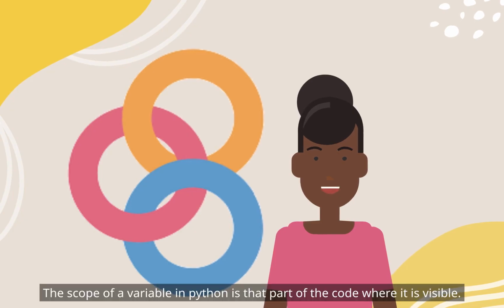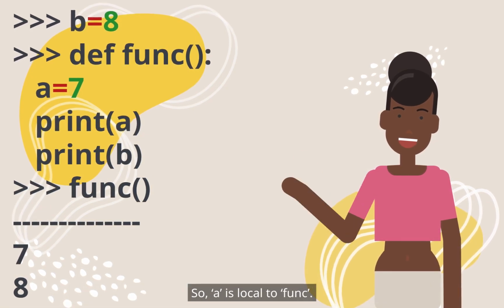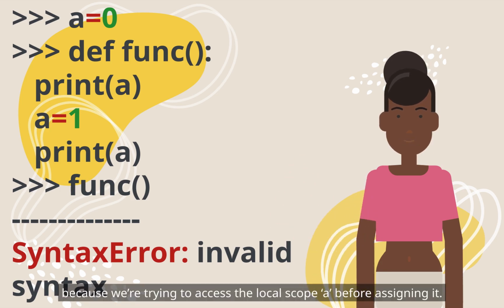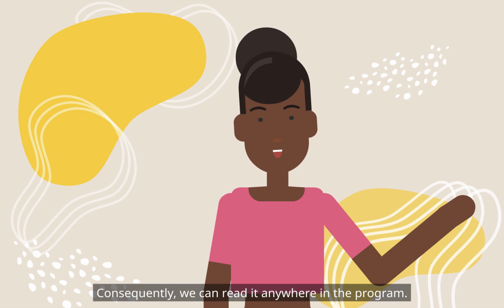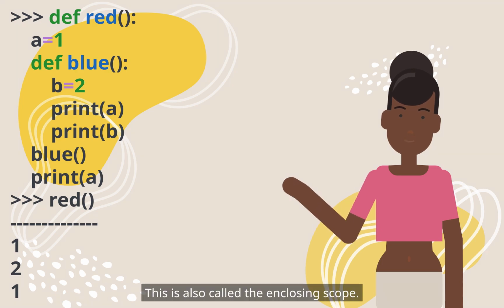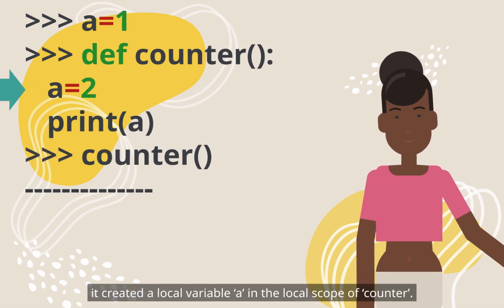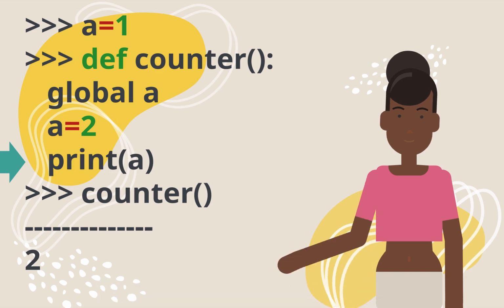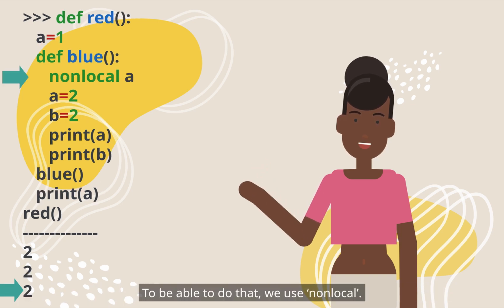Python Programming Language: Types of Python Variable Scope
Types of Python Variable Scope
1. Local Scope in Python
2. Global Scope in Python
3. Enclosing Scope in Python
4. Built-in Scope
Global Keyword in Python
Nonlocal Keyword in Python